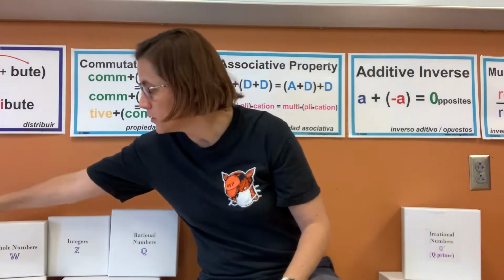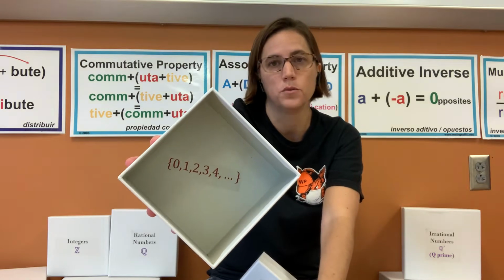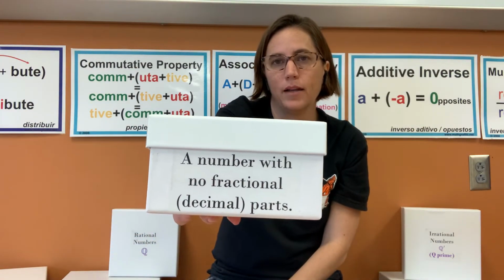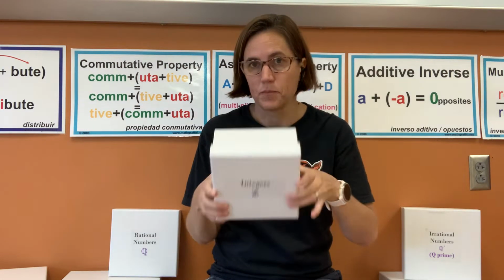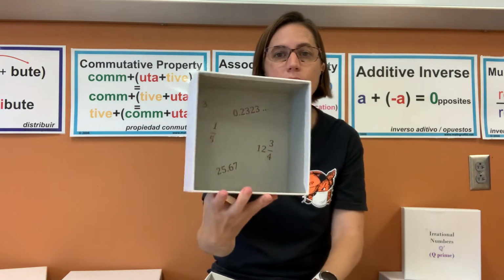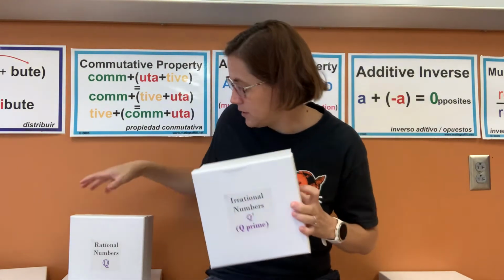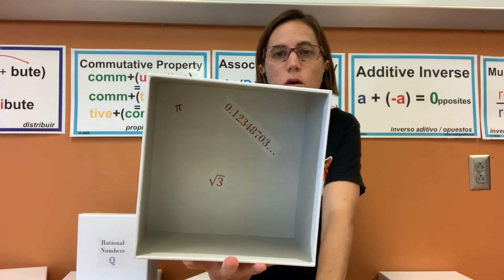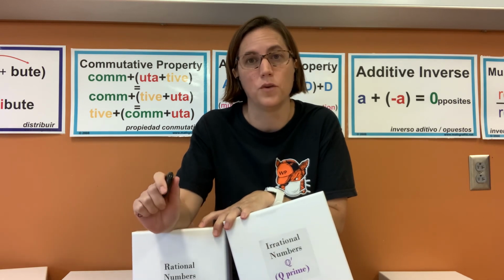The Evolution of the Real Number System